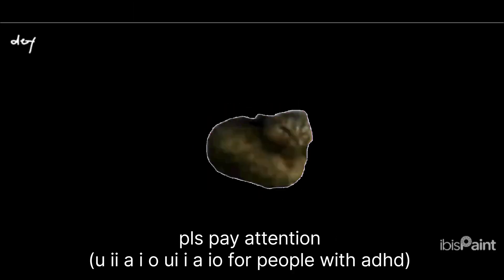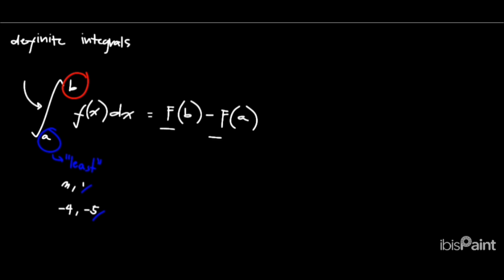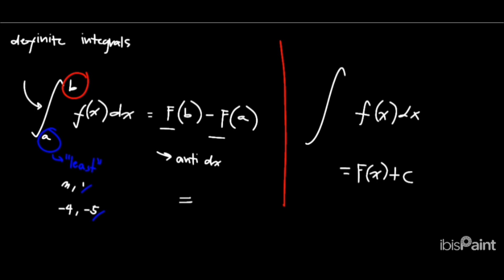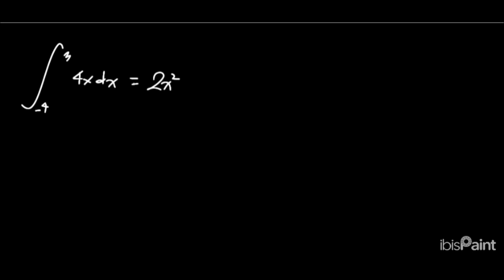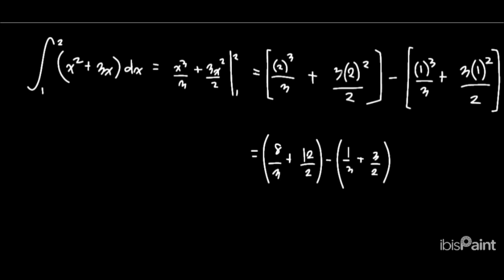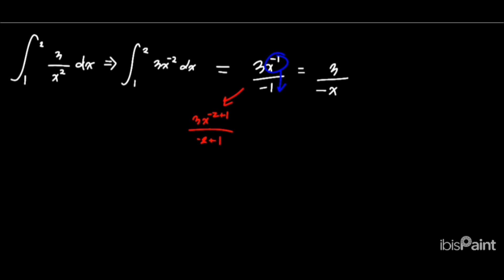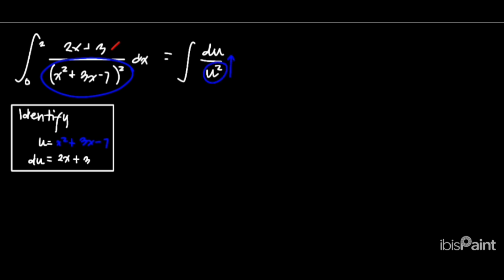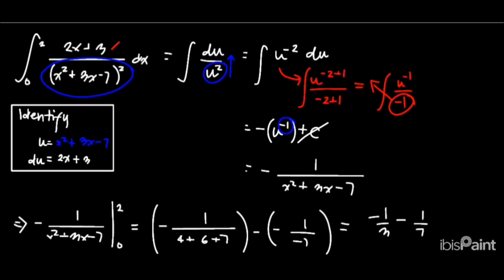Let me put you through a hypothetical... What if you were a good boy and were good at integrals?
Calculus Video Performance Task

Name: Danielle Marie S. Remulta
Topic: Definite Integrals

[Editing Apps]
- VN Video Editor
- Ibis Paint

*all apps used are free on play store*

[Informational Credits]

-Technical Calculus Second Edition by Dale Ewen and Michael A. Topper